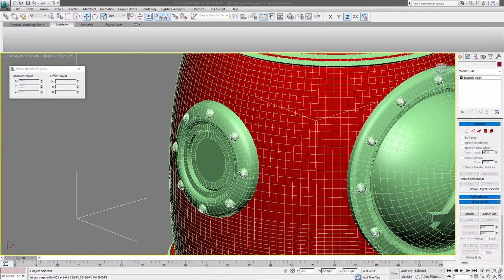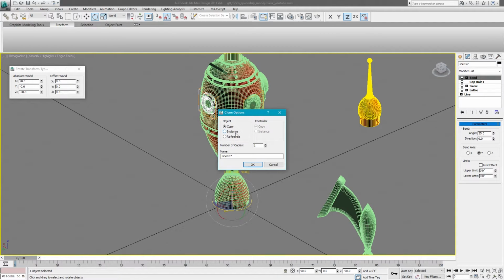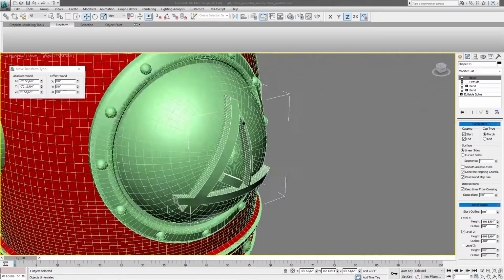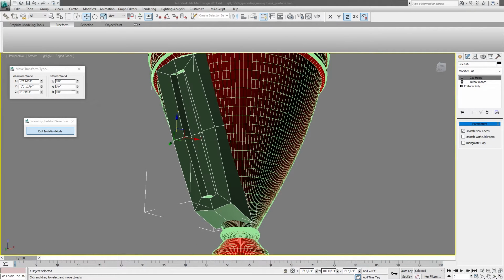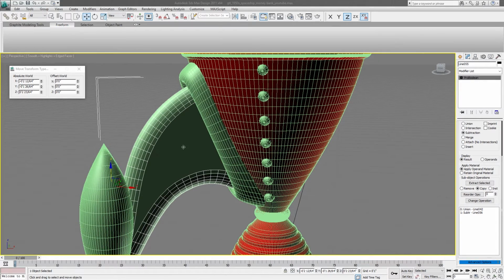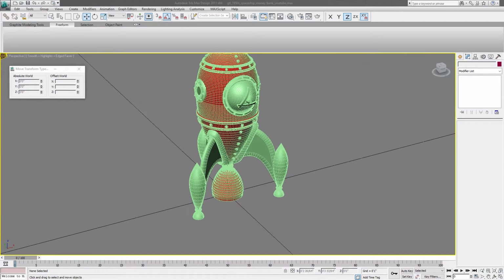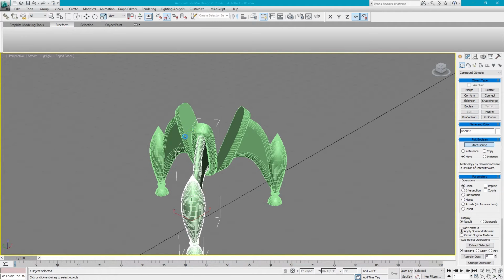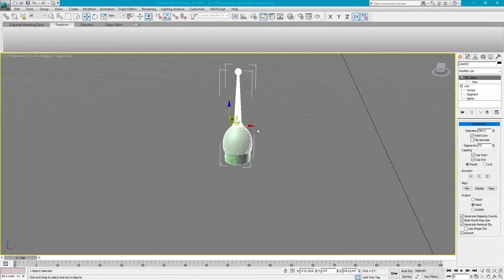How to Design and 3D Print a Rocket Ship - Part 2 Finishing The Ship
In this video series we show you how we designed, sliced and 3d printed a new version of the popular gCreate rocket ship as well as the cool smoke stand it sits on. It includes time lapses, particle simulations and a look at our newly released free 3d model.

In this video:

We used 3ds Max 2011 to finish our design and compile the parts together. In this video we will finish cover basic polygonal modeling, radial copying, modifiers and combining your model using pro-booleans.

Part 3 will be available soon.

About us:
gCreate designs, manufactures and sells the popular gMax 1.5+ and gMax 1.5 XT + 3d printers.

The gMax is a large format desktop 3d printer with impressive build volumes of 3,072 in³ and 5,376 in³.